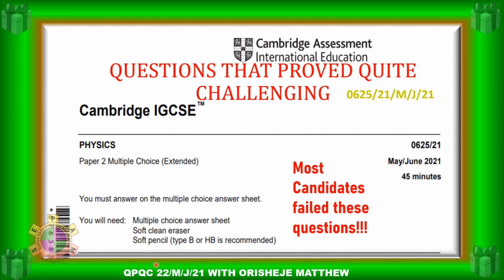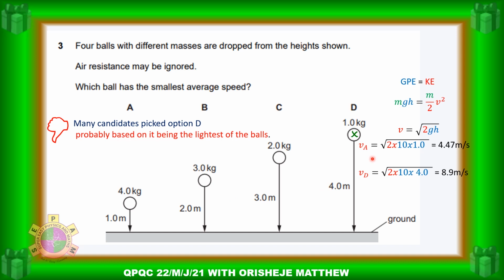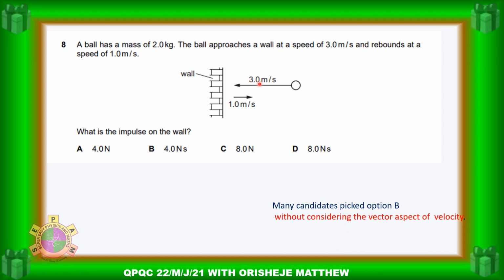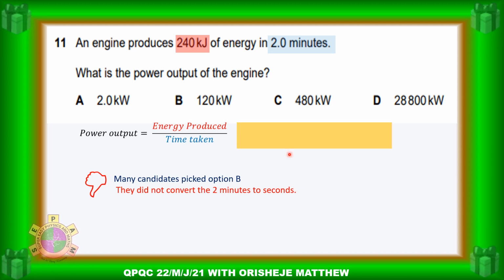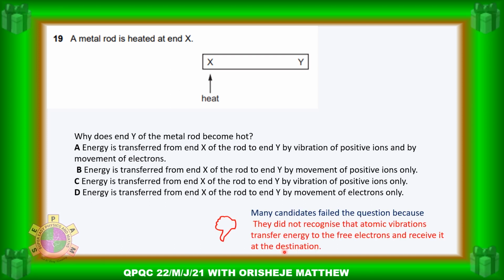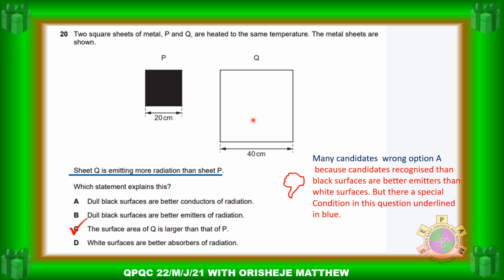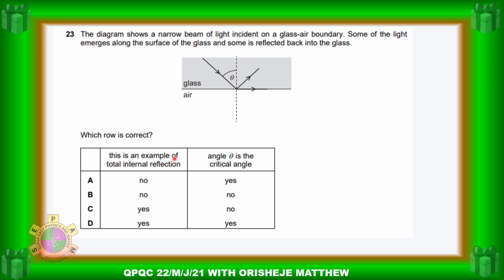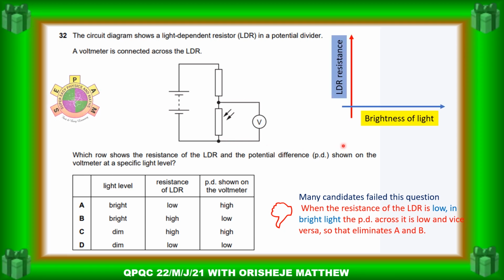062521MJ21 IGCSE PHYSICS PAPER 2 EXTENDED JUNE 2021 SOLVED _QUESTIONS THAT PROVED QUITE CHALLENGING